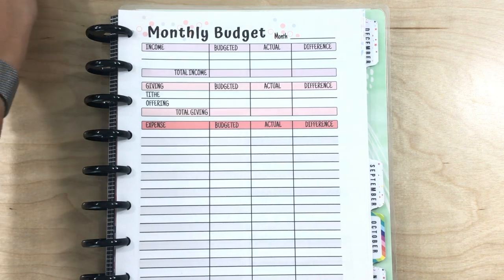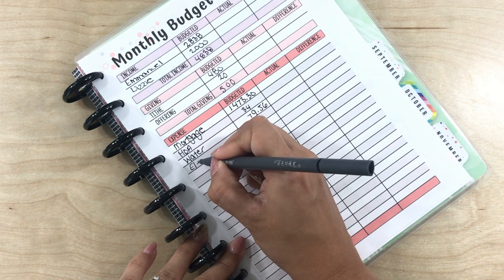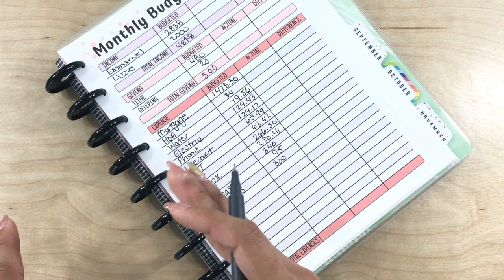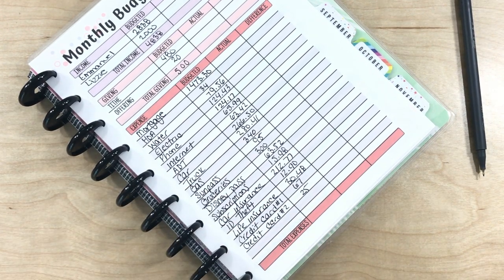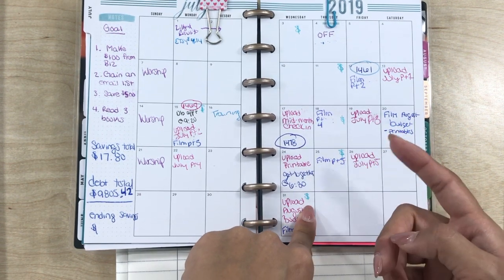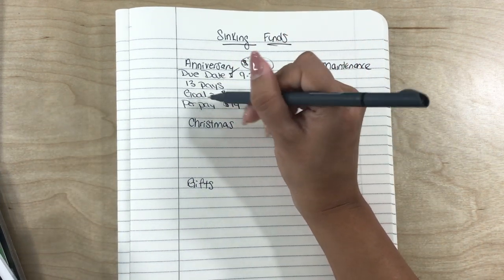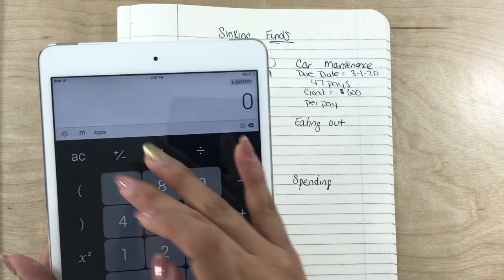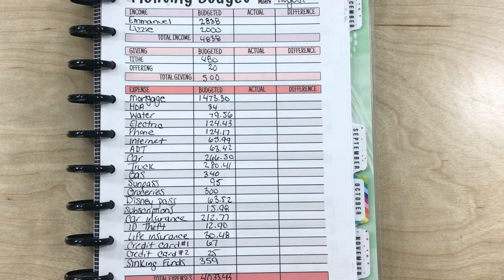Easy Budgeting For The Month | AUGUST 2019 BUDGET using CASH ENVELOPES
Easy Budgeting For The Month | AUGUST 2019 BUDGET using CASH ENVELOPES: Do you want to learn how to use the sinking funds method and the cash envelope system for your budget? Then this video is for you!!

I love to create a monthly budget before the month begins. Using my budget planner I figure out my budget and save money using the cash envelope system. The cash envelope budget system allows you to create different Sinking Funds and each pay you will do what is called "cash envelope stuffing".

This method has helped me a ton and I hope by me sharing my budget, it will inspire you to do the same!

Thank you guys so much for watching!! I so appreciate you all!!

External Hard drive
Holder used for bird view set up (IPAD HOLDER)
Tripod for phone
Camera used to film is my IPHONE 7 PLUS
Editor used is IMOVIE

📝💰 BUDGETING ESSENTIALS 💰📝

➤BUDGET PLANNER
➝ ♡ PENS ♡
➤Bic Intensity
➝ ♡ EXTENSIONS ♡
➤Note Paper